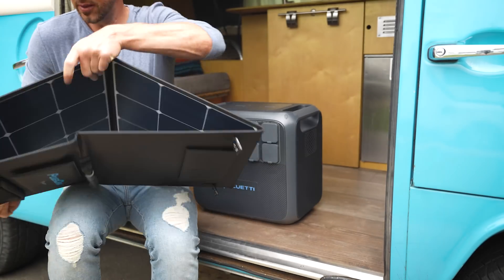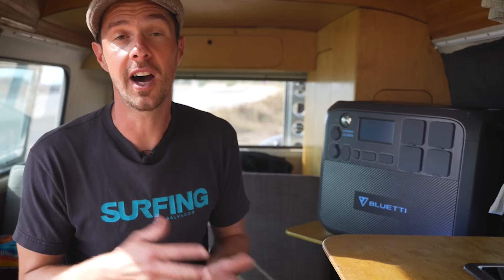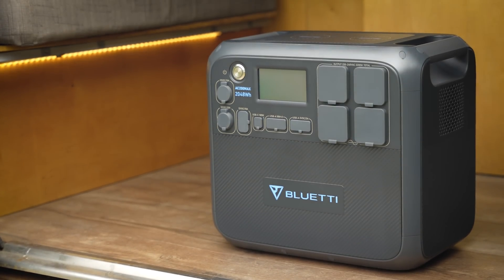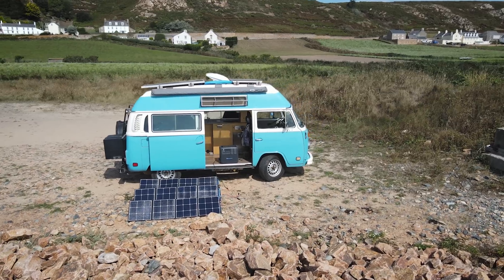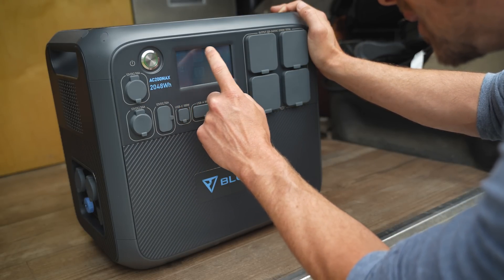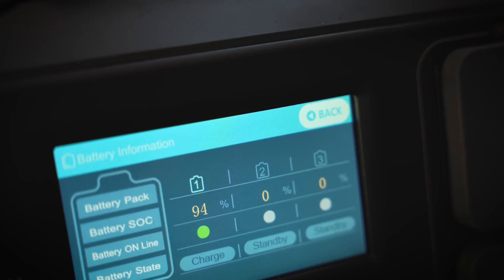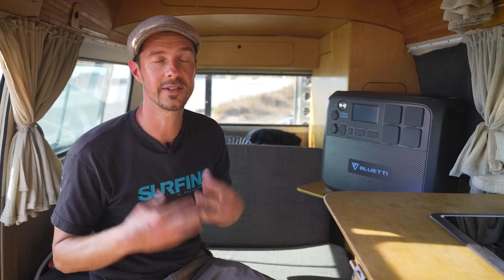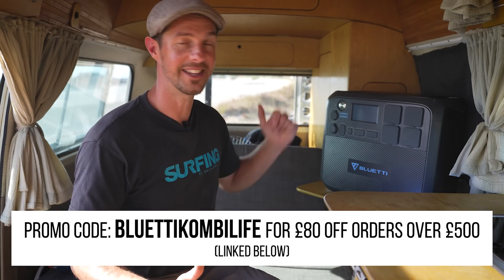Portable Solar Power System // BLUETTI AC200MAX (Full Review and Real World Test!)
The BLUETTIAC200MAX is an Award-Winning Portable Power Station (AKA Silent Solar Generator) that produces green energy for use as a home backup and for road trips, boats, and campervans.
With 2kWh of LiFePO4 batteries and up to 900W of Solar input, this could be the perfect green-energy solution we've been waiting for. This is an excellent, cost-effective, and convenient plug-and-play alternative to building an off-grid solar electric system for a van conversion

In this video, we're doing a full review of the BLUETTI AC200MAX Portable Powerstation and a Real World test, with the AC200Max and 360W of BLUETTIportable solar panels as the only power source for 6 people living off the grid in a testing mountain environment.

🌎 UNITED KINGDOM

💷 UK: £80 off on orders above £500. BLUETTIKOMBILIFE

🌎 EUROPE

💶 EU: €80 off on orders above €1000. BLUETTIKOMBI

🌎 USA

🌎 CANADA

*NB The SP120 solar panels featured in this video have been discontinued and replaced by the PV120

VIDEO CHAPTERS:

00:00 What is the BLUETTI AC200MAX Portable Powerstation
01:13 Is the AC200MAX for you?
02:19 Why It's Perfect for Van Life
04:37 Output receptacles 🤓
06:21 7 ways to recharge a BLUETTI Power Station
09:01 REAL WORLD TESTING (Is the BLUETTI AC200MAX any good?)
11:52 Some important considerations
12:53 AC200MAX expansion feature (and why this is important)
14:19 BLUETTI Discount code for Kombi Life Viewers (nice! 🙌)